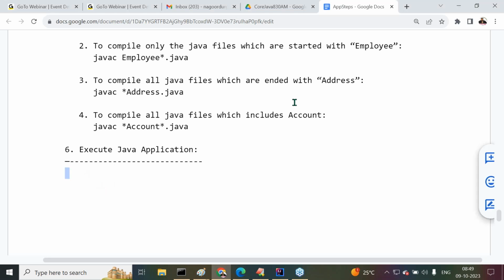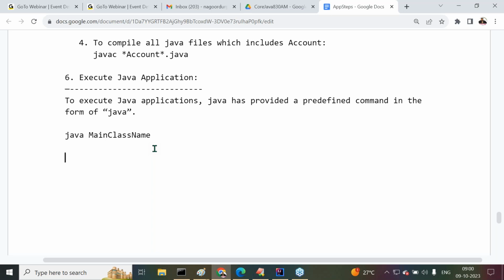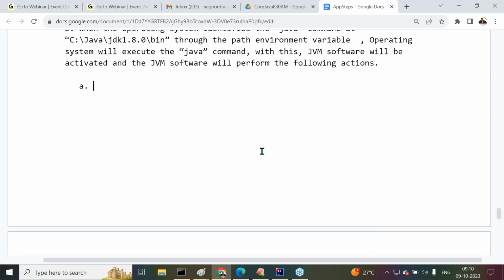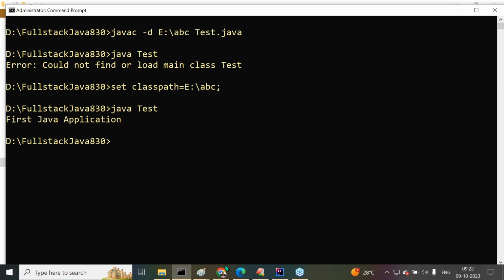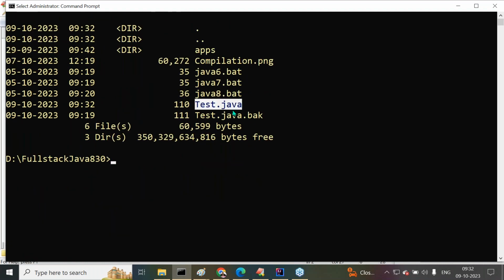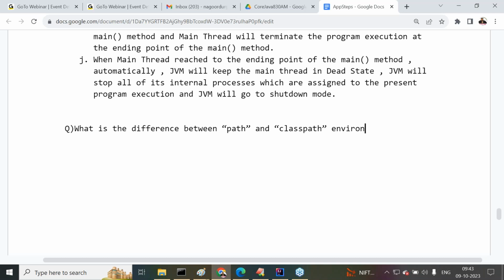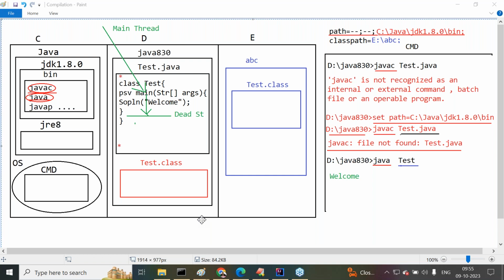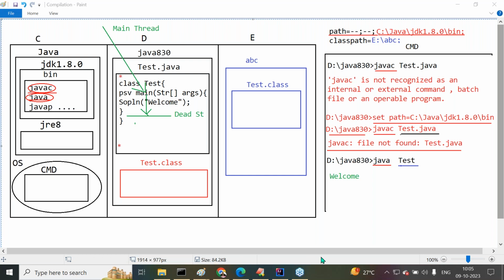FULL STACK JAVA tutorials || Session - 7 || by Mr. Nagoor Babu On 09-10-2023 @8:30AM IST